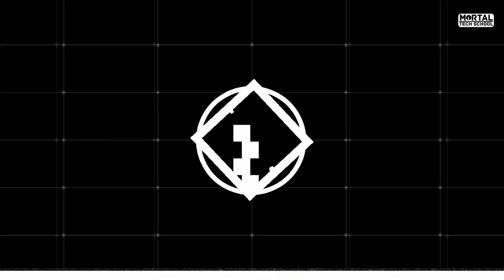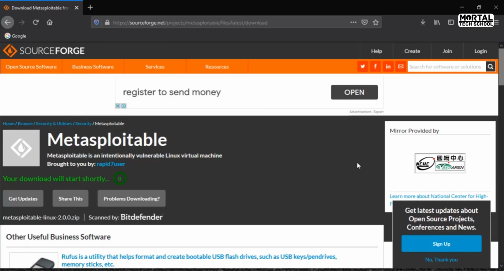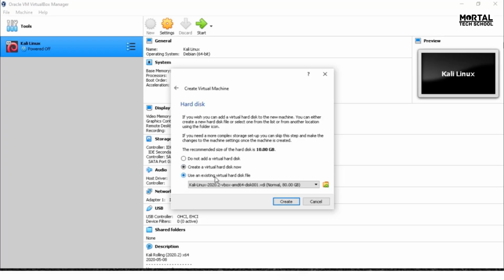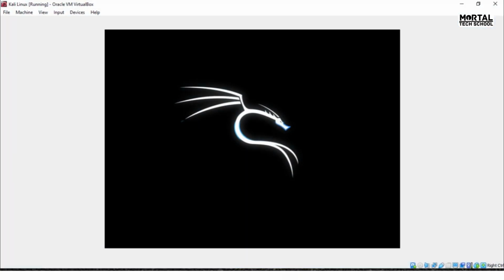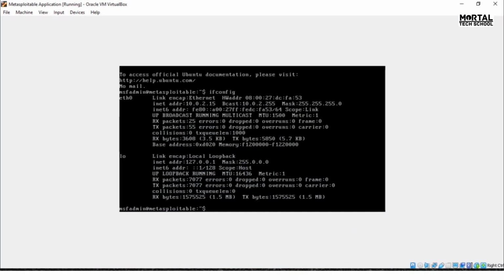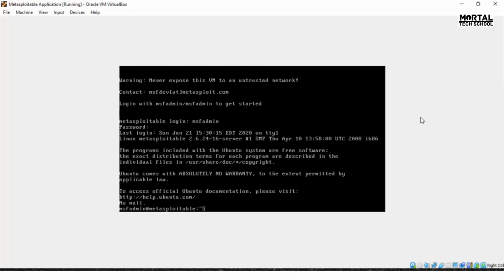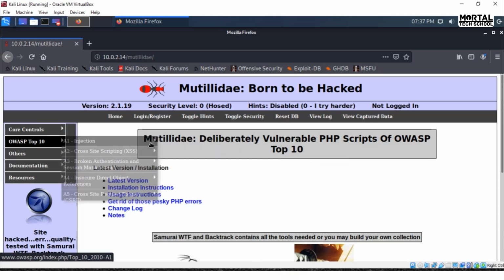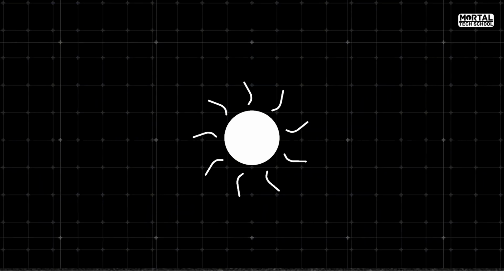Setting Up a Vulnerable Target Machine for Practice (Metasploitable Guide) | Mortal Tech School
To practice your network hacking skills, you need an intentionally weak target machine. This step-by-step tutorial shows you how to install Metasploitable inside VirtualBox safely on your home computer.